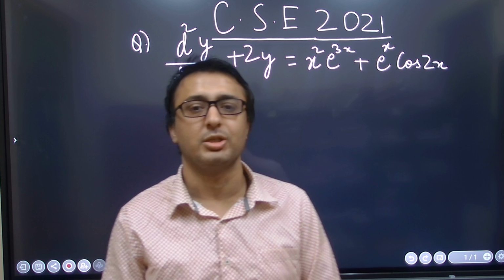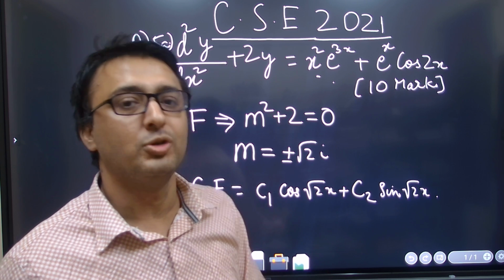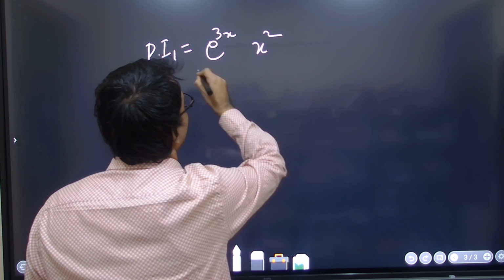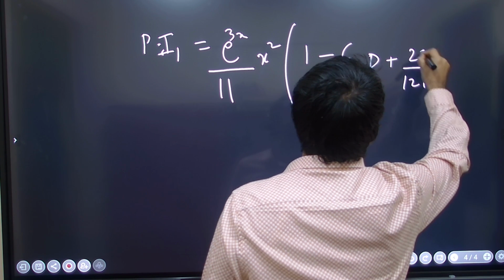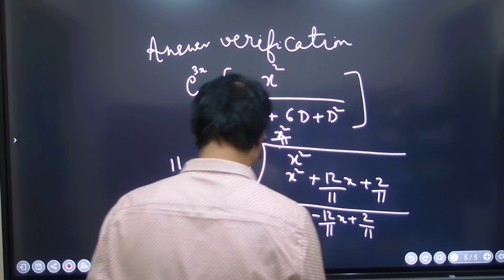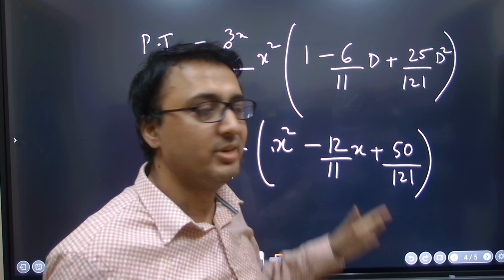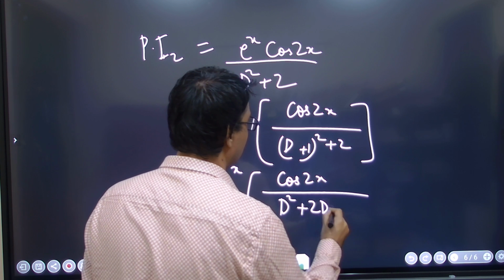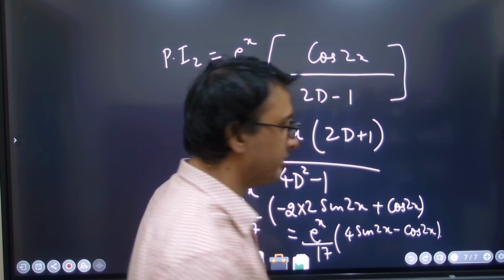UPSC Civil Services (Maths Optional)- Solution of ODE 2021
In this video, we have solved Q5a  of ordinary differential equation  asked in upsc civil services (mains) mathematics optional 2021.This video gives not only the solution but also focuses on various approach to solve a problem. Answer verification technique is also discussed .